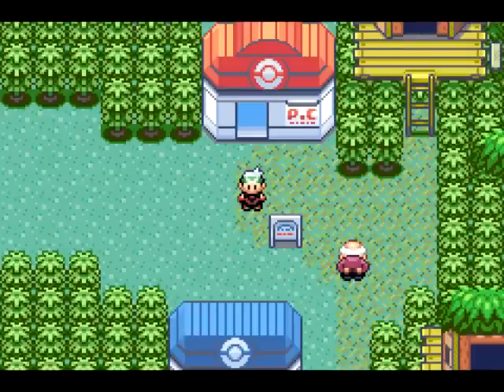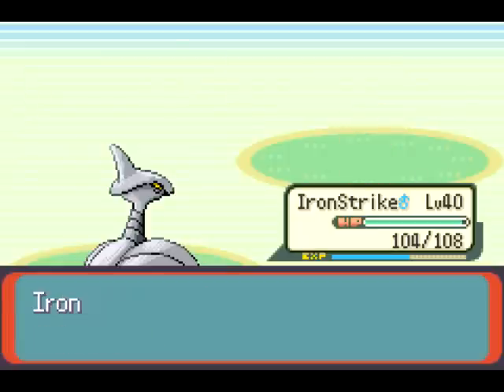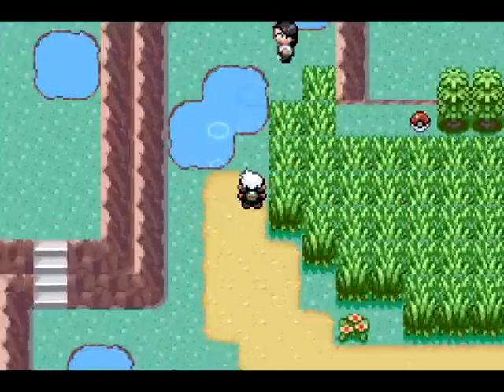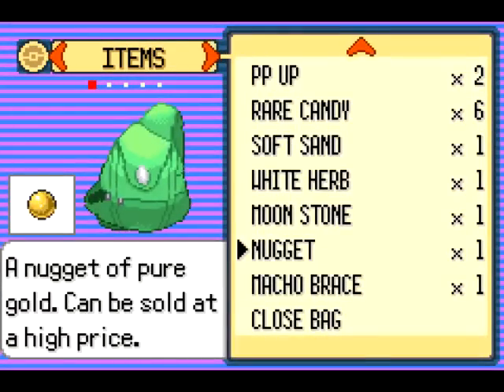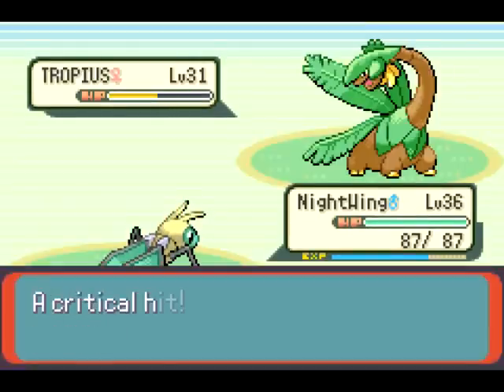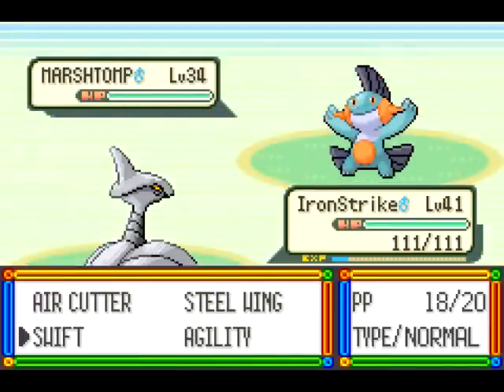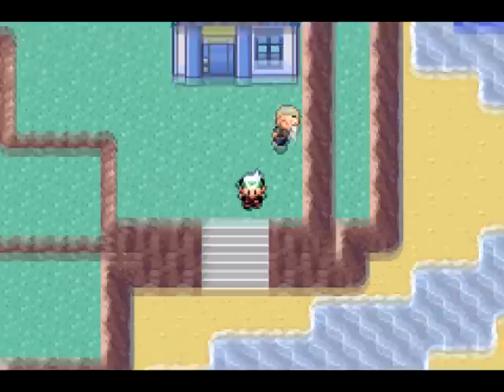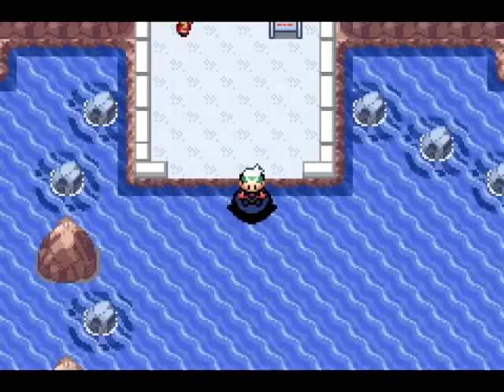Let's Play Pokemon Emerald: [18] No Robin's here.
We get our new party member, NightWing.  Obvious DC reference is Obvious.